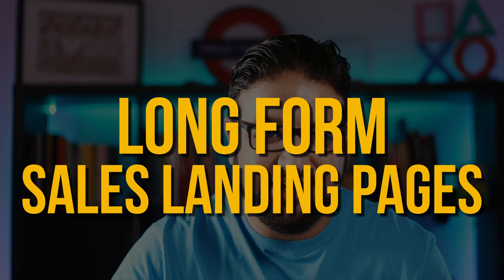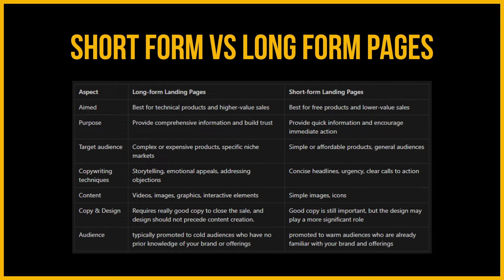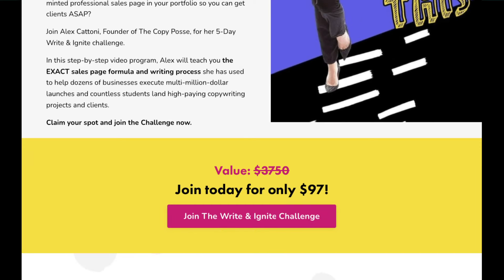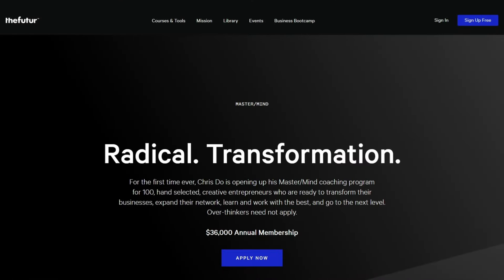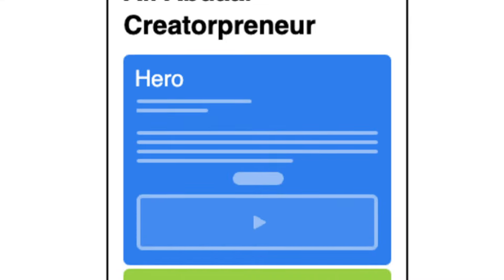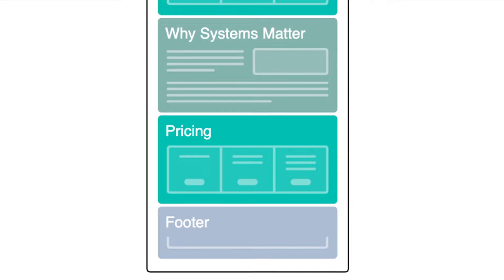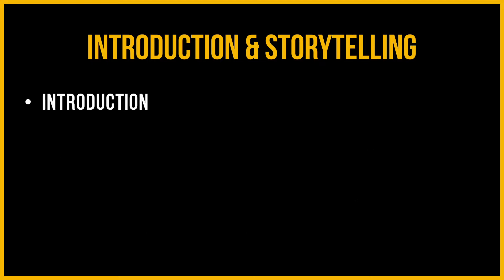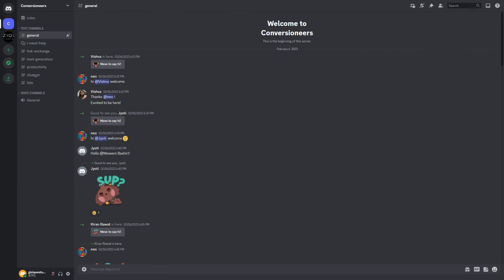Discover the Power of Long Form Sales Pages: Boost Conversions with Compelling Examples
In this video, we'll dive into the world of long-form sales landing pages, exploring what they are, and why they're effective, and check out some really cool examples.

Whether you're an online business owner, a marketer, or someone looking to improve your digital marketing skills, this video is for you.

👉 TIMESTAMPS:
Why are long-form sales pages effective: 00:00 - 01:11
When should you have a long-form sales page: 01:11 - 02:42
Short form Vs Long form pages: 02:42 - 04:33
Short form landing page example: 04:33 - 04:58
Sales page examples: 04:58 - 09:42
Sales landing page structure explained with examples: 09:42 - 22:55
Elements of a long-form sales landing page: 22:52 - 25:15
Summary: 25:15 - 26:06